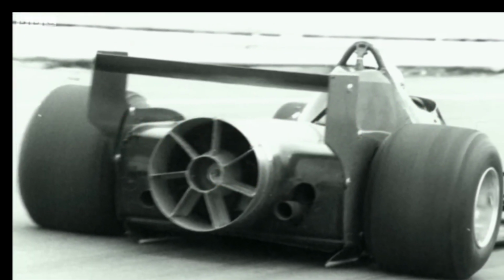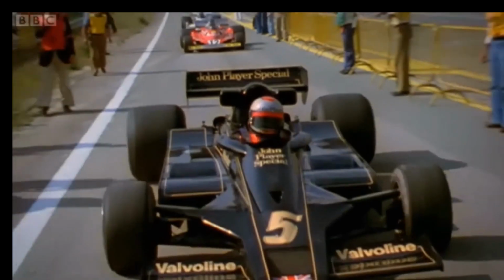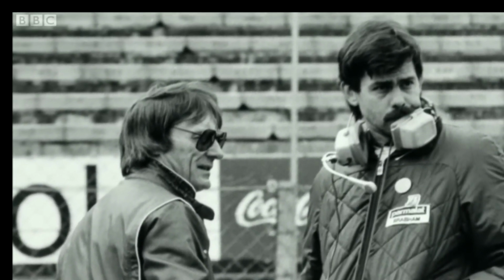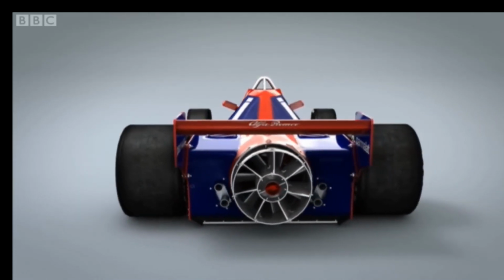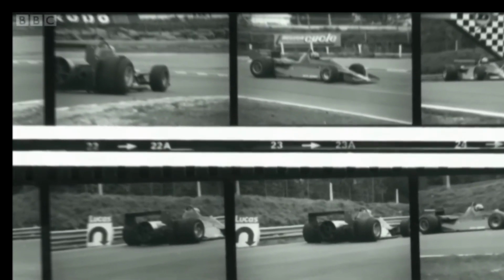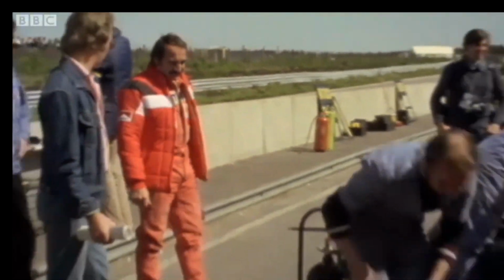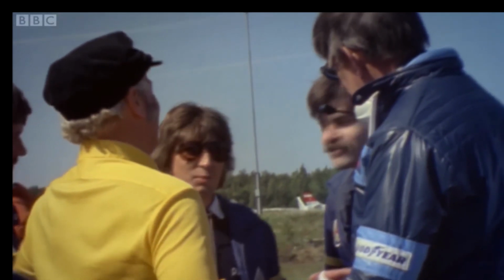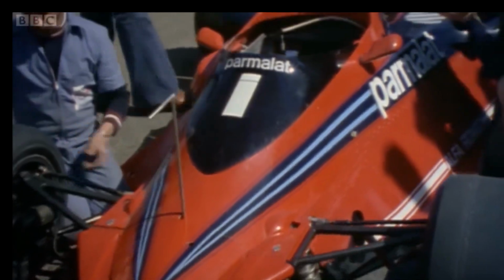Brabham BT46 | Historic Video Archive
1978

Brabham BT46 - The "fan car".

The Brabham BT46 is a Formula One racing car designed by Gordon Murray for the Brabham team, owned by Bernie Ecclestone, for the 1978 Formula One season. The car featured several radical design elements, one of which was the use of flat panel heat exchangers on the bodywork of the car to replace conventional water and oil radiators. It was removed before the car's race debut, never to be seen again. The cars, however, powered by a flat-12 Alfa Romeo engine, raced competitively with modified nose-mounted radiators for most of the year, driven by Niki Lauda and John Watson, winning one race in this form and scoring sufficient points for the team to finish third in the constructors championship.

I'm not the owner of the video, I just want to promote and show it.